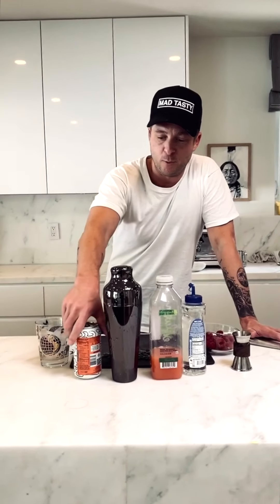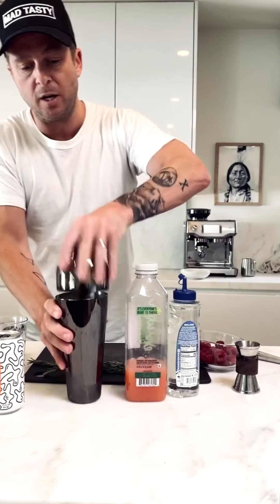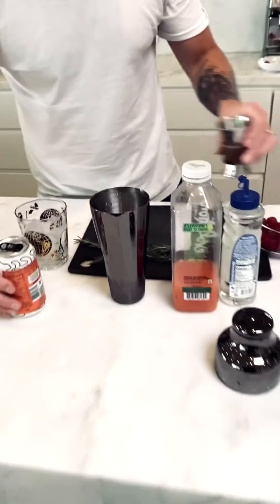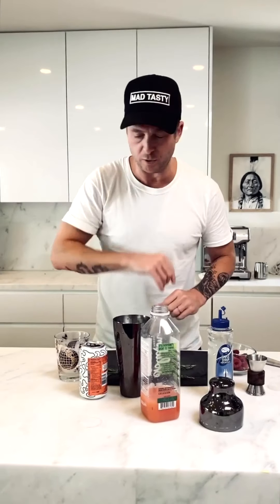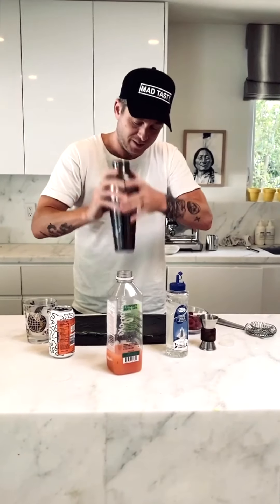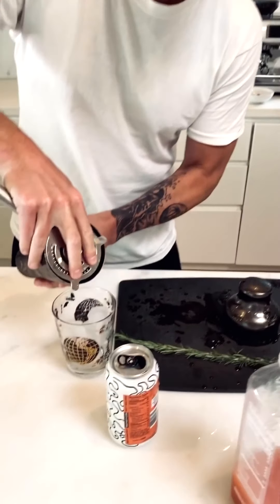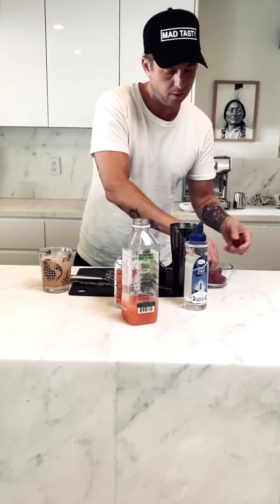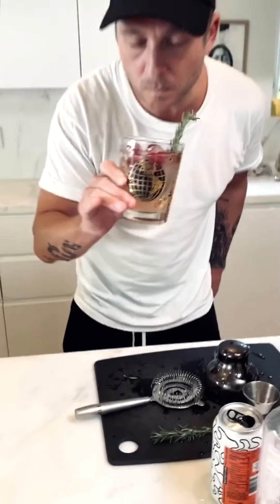Mocktails with Ryan, MADFizzy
6 oz MAD TASTY grapefruit
1 ½ oz Grapefruit juice (fresh squeezed)
½ oz Simple syrup
1   Sprig rosemary
4   Raspberries

Place half of the MAD TASTY, the grapefruit juice, the syrup, and the rosemary into a shaker. Shake vigorously. Strain into an ice filled glass, top with the other half of MAD TASTY. Add raspberries for garnish.